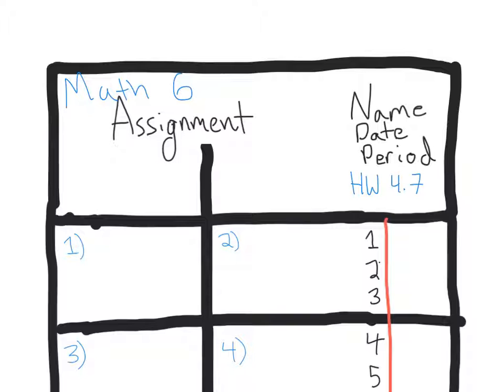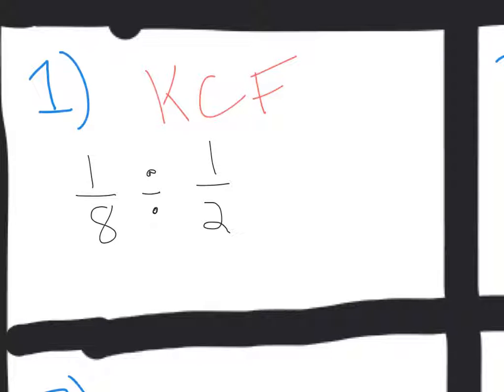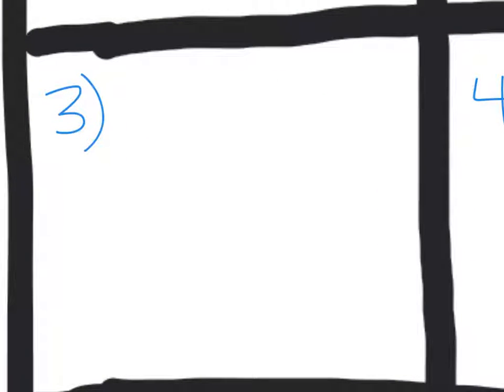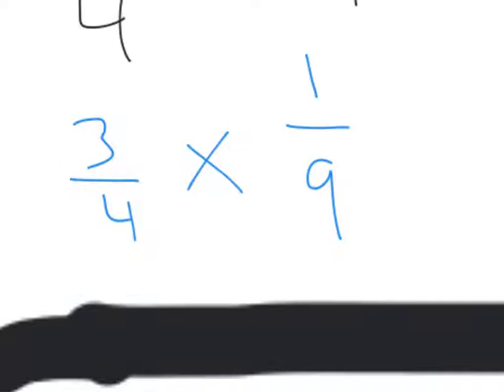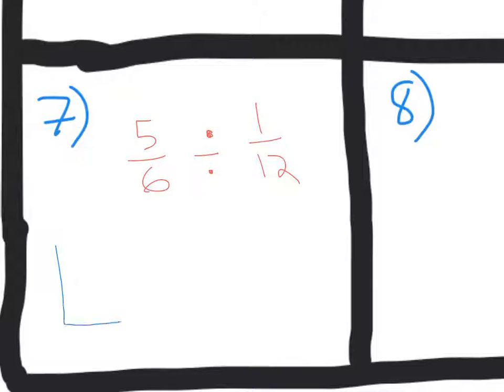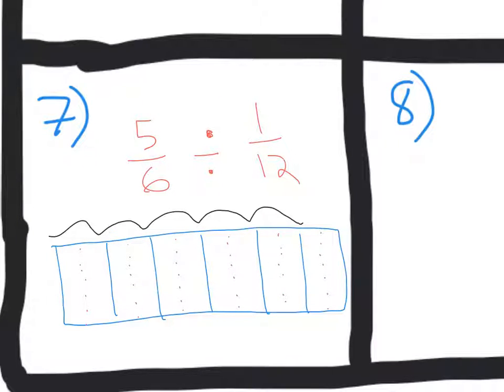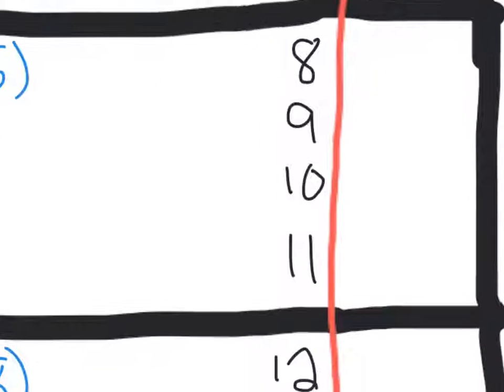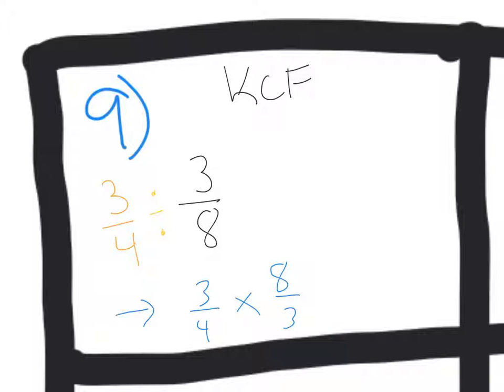math6-HW4.7 (Fraction Division)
Examples from HW 4.7 (Fraction Division) found on pg. 321 of the Math 6 course textbook.